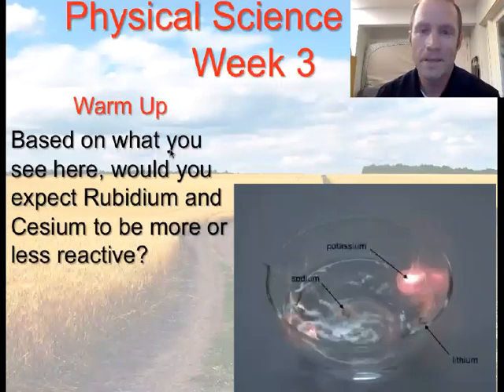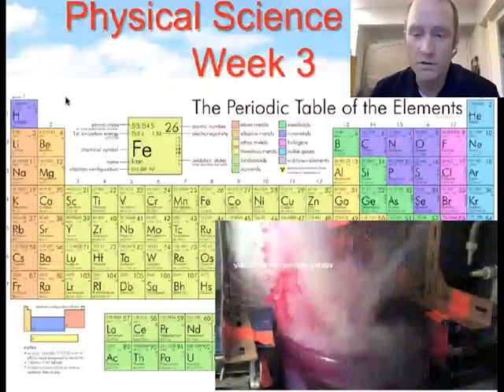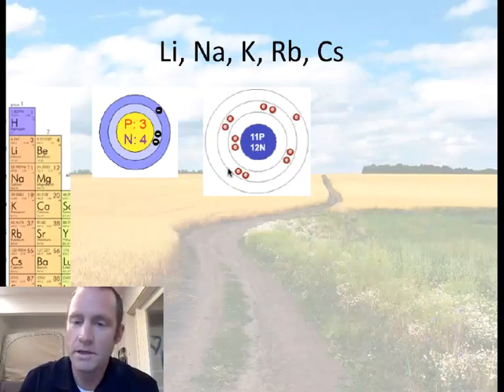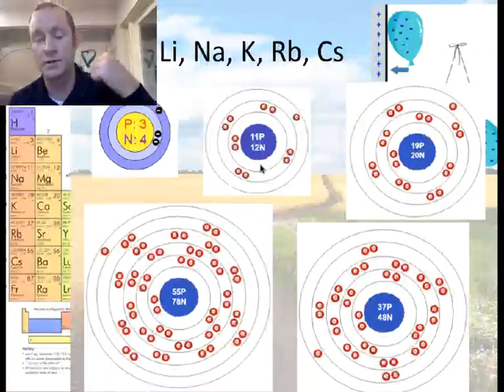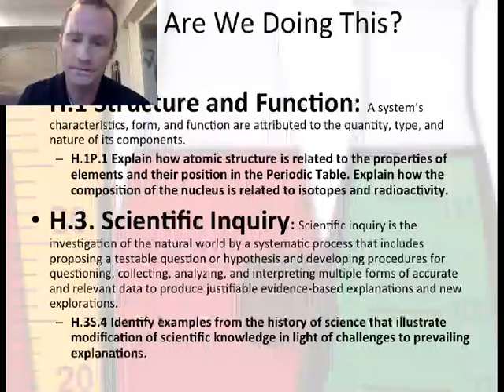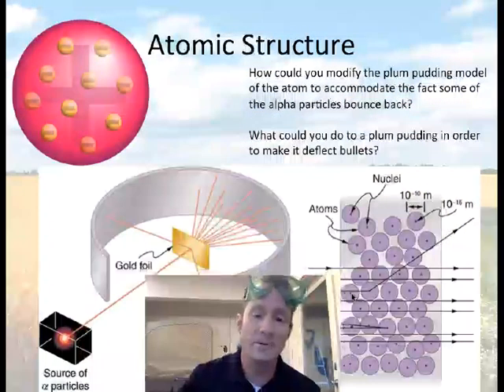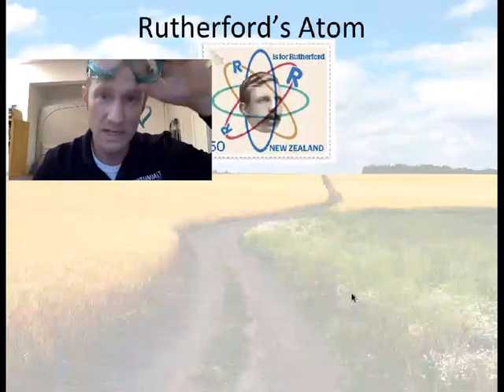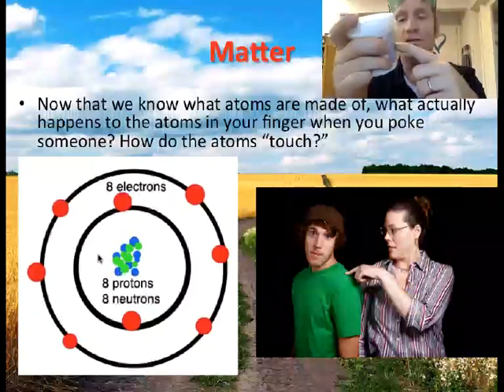PSA Self Paced Week 3